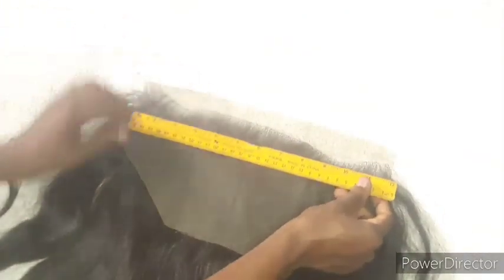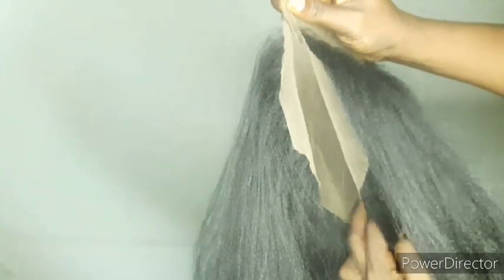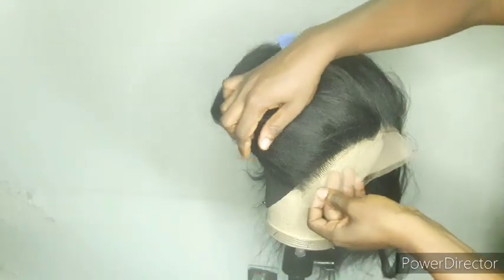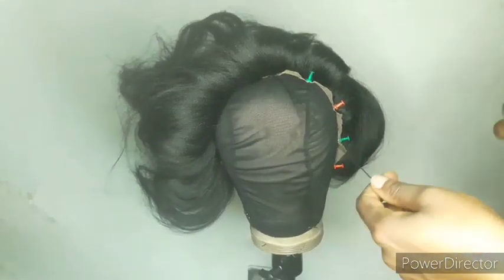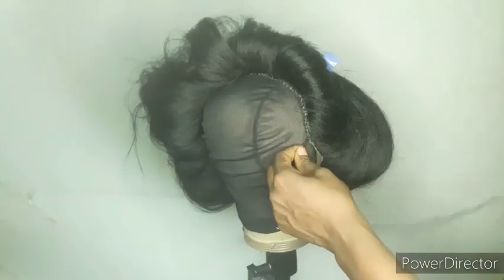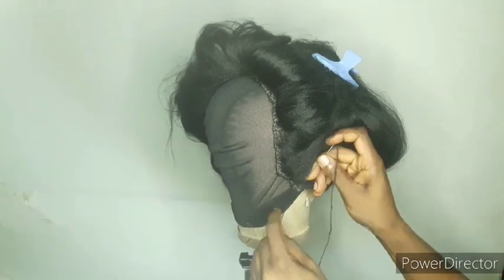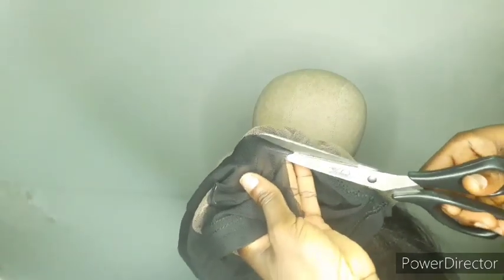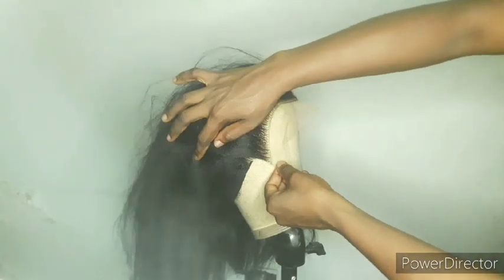How to customize your frontal to your cap size.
Let me know what you think about this video and if you have questions,  drop them in the comment section and I will answer you.

Do check my other videos as well.